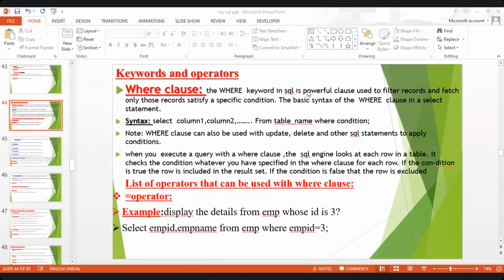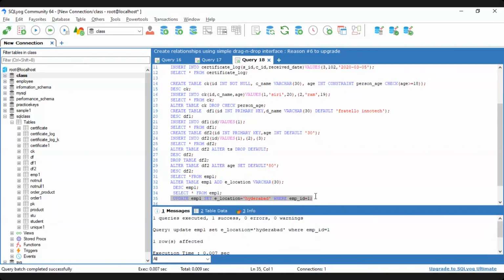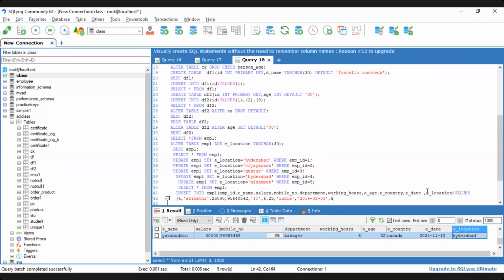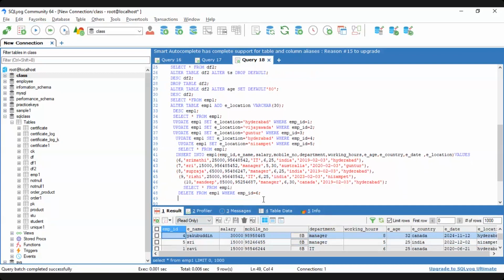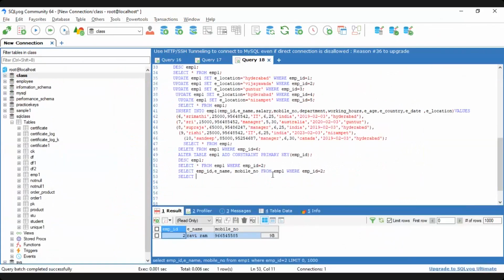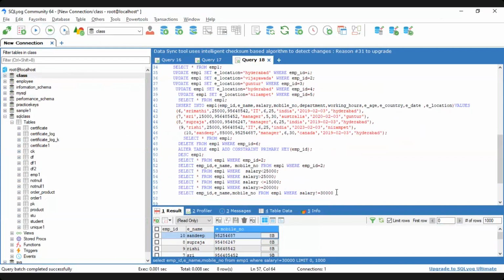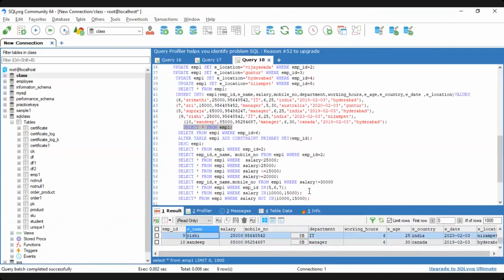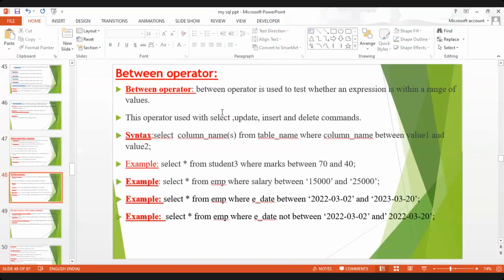SQL Class 7 - Aurora Internship-20240604 0925-1